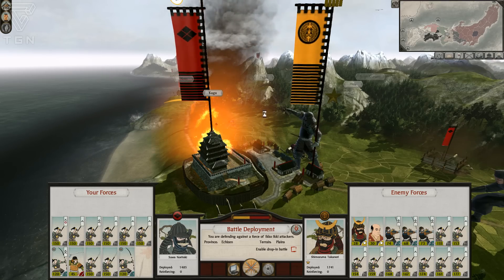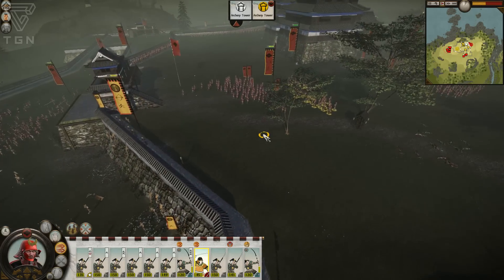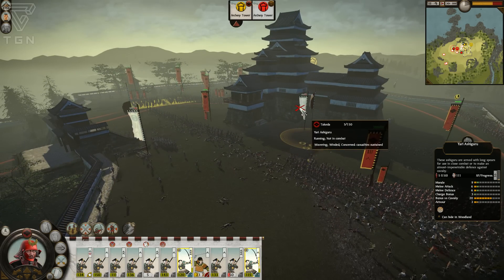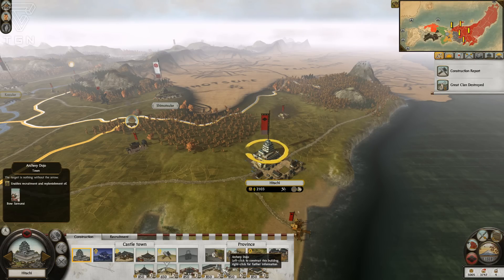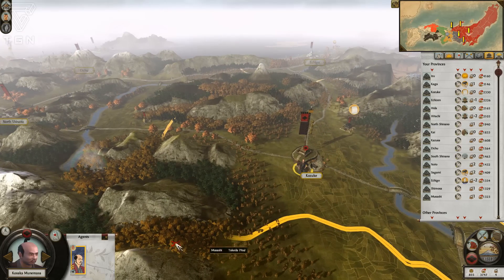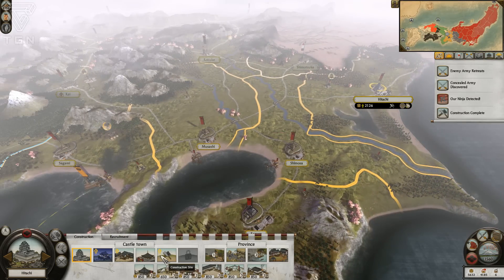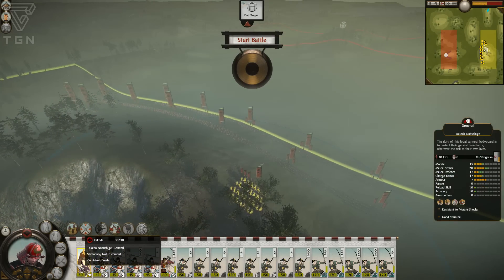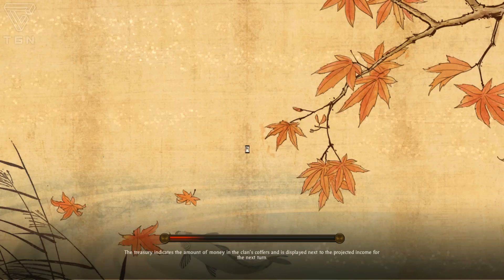Total War Shogun 2 Takeda Campaign Part 8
Realm divide preparations continue and I fight off the Ikko Ikki. Enjoy!